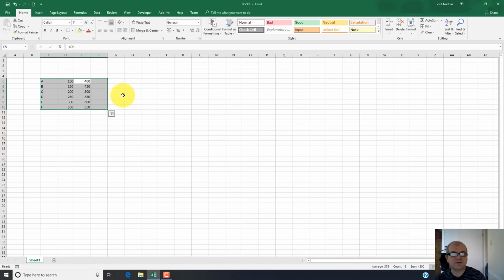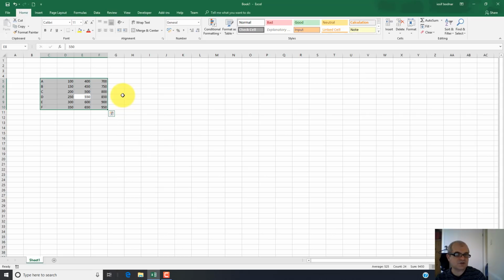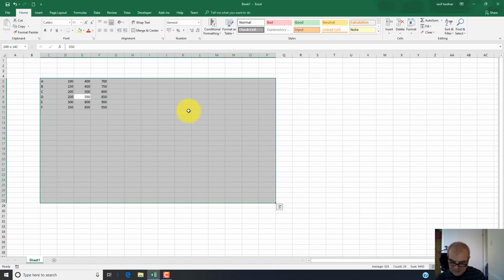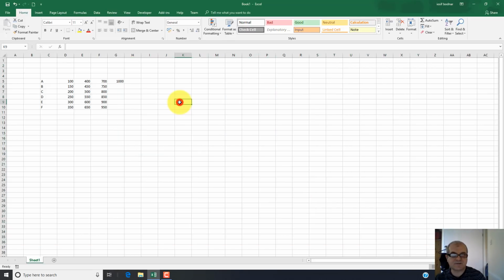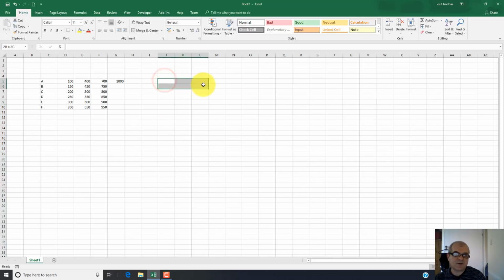Excel 2016 Tutorial - Enter and copy data into a range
In this Excel 2016 video tutorial you will learn how to enter and copy data into a range.
for more free Excel 2016 video tutorials.